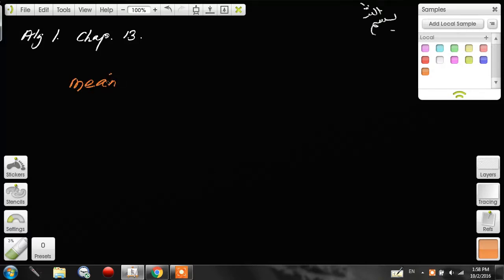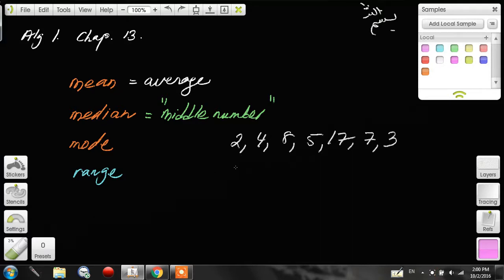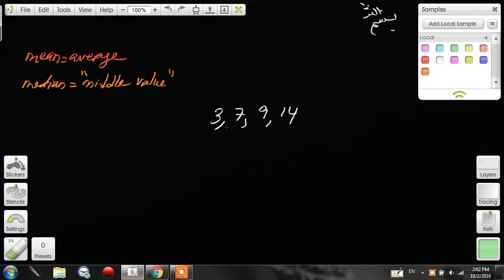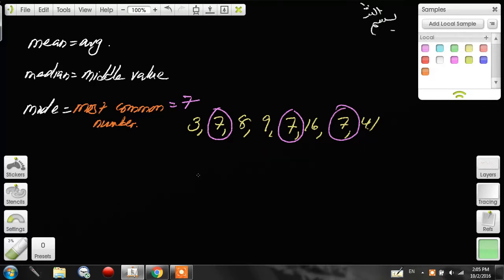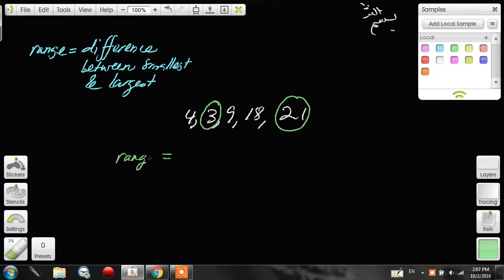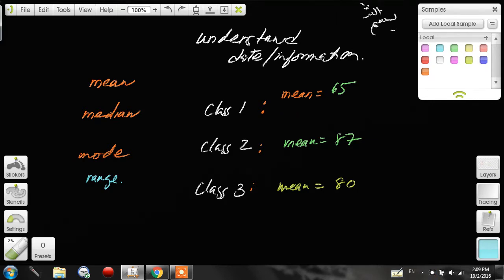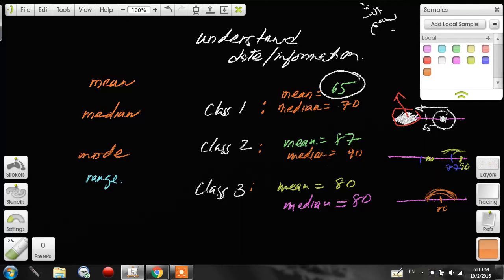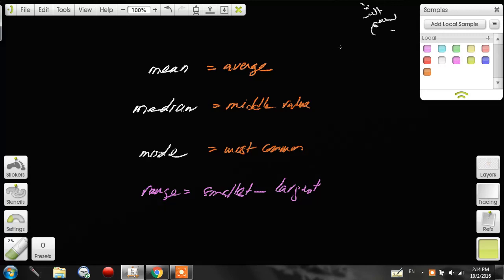Chap 13 Alg 1. Mean, median, mode and range.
Mean = average value of a set of numbers.
Mode = most common value. You can have No mode, one mode or multiple modes for a given set of data.
range = difference between the smallest and largest value,